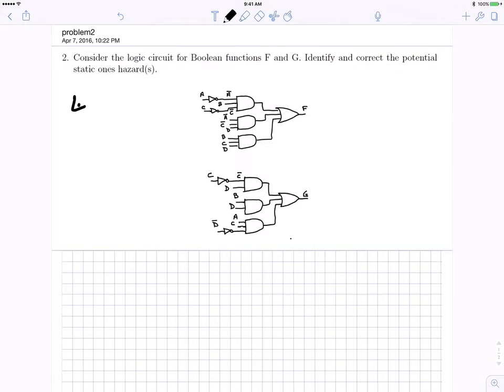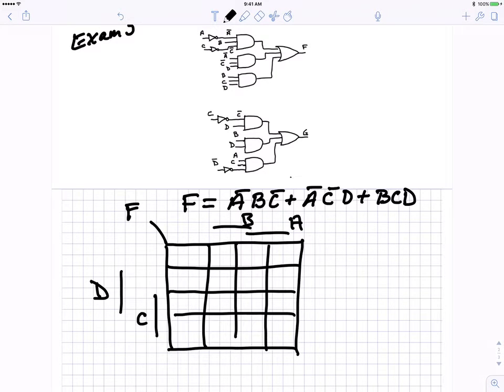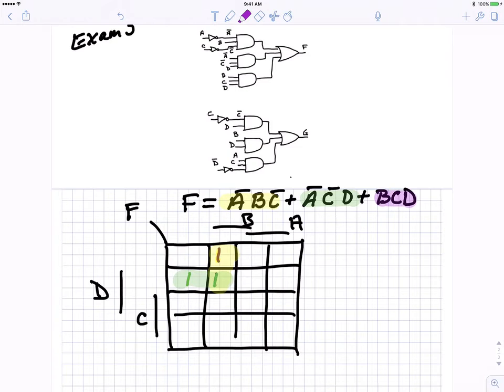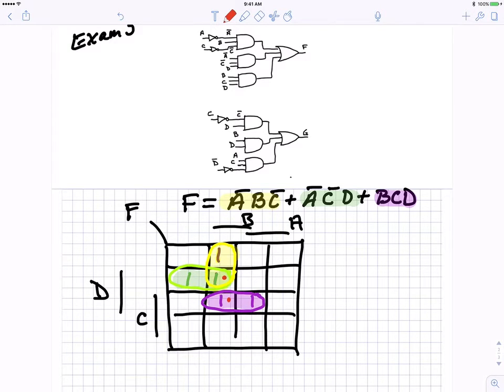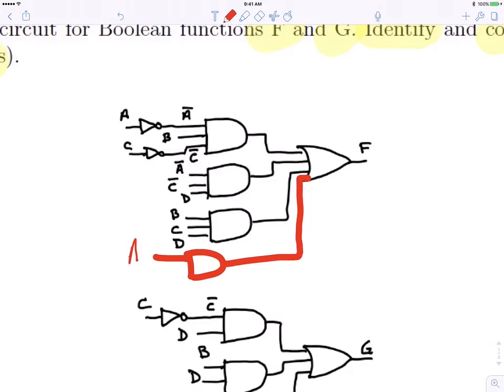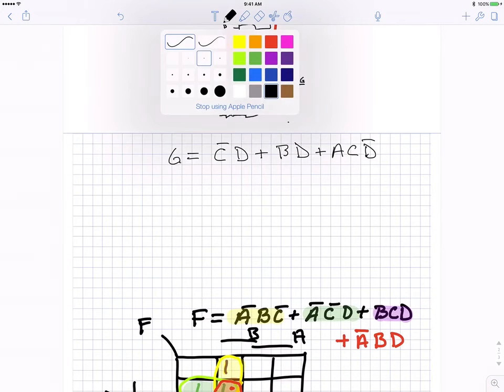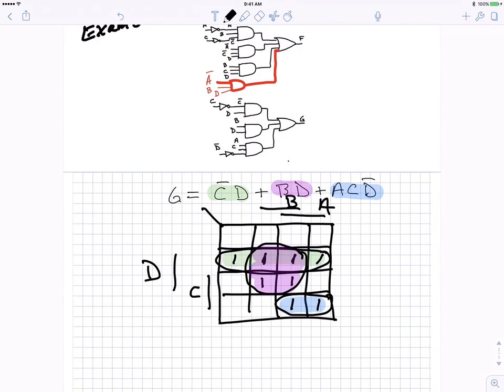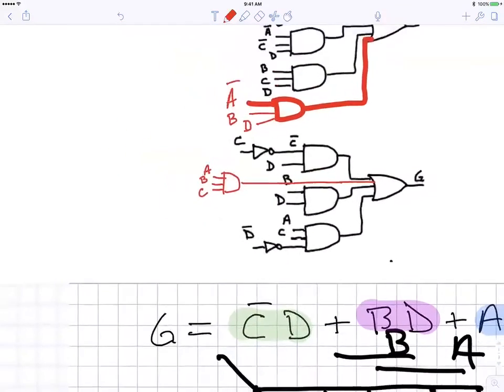ELC 2337 Exam 3 Review Problem 2